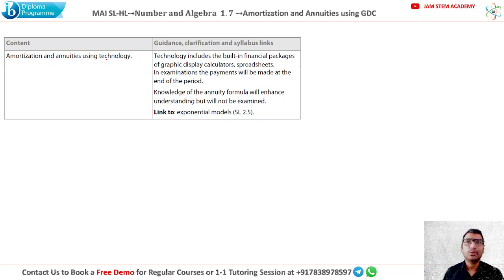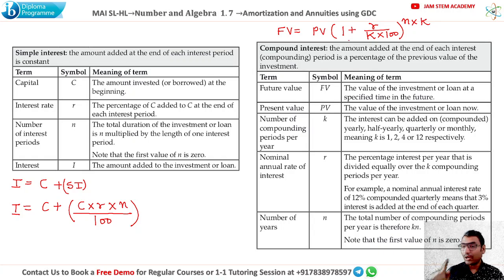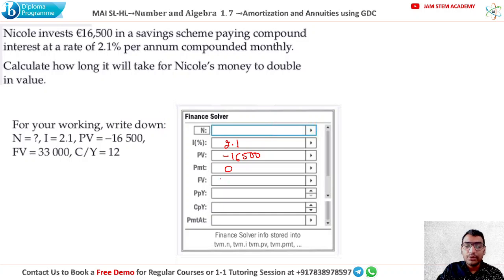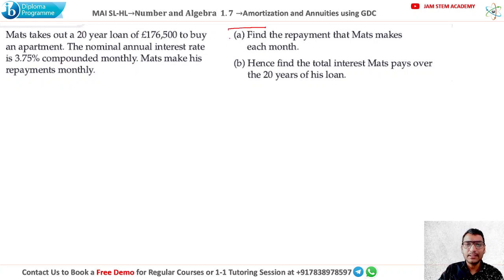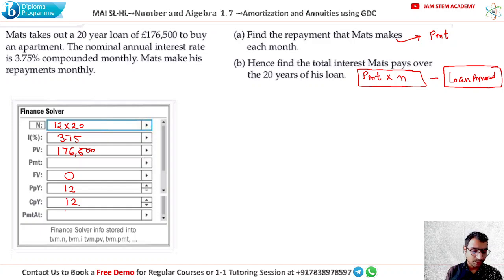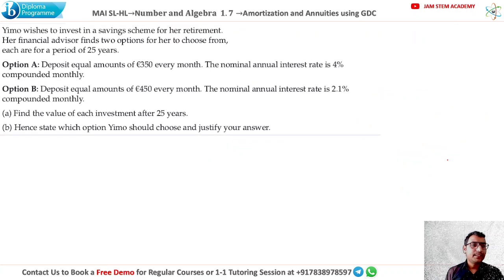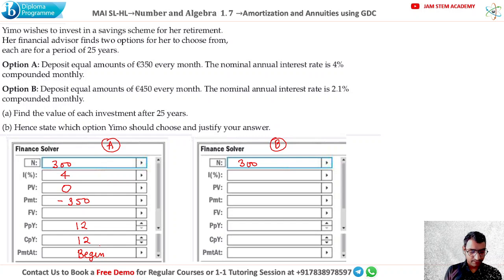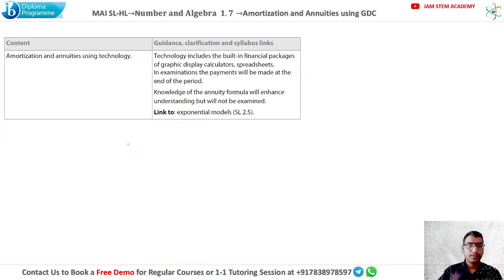Annuities and amortization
Topics:
1. Number and Algebra
2. Functions
3. Geometry and Trigonometry
4. Statistics and Probability
5. Calculus
💰 Annuities and Amortization | IBDP Mathematics AI SL & HL
In this video, we dive deep into Annuities and Amortization, one of the most important financial mathematics topics in IBDP Mathematics: Applications and Interpretation (AI) SL & HL.
You will learn:
✔ Meaning and structure of annuities
✔ Ordinary annuities vs annuities due
✔ Present value and future value of annuities
✔ Loan amortization concepts
✔ Monthly repayments and interest breakdown
✔ Use of formulas and GDC where required
✔ Step-by-step solutions to exam-style IBDP questions
📊 This lesson is fully aligned with the IBDP MAI syllabus and focuses on real-life financial applications such as loans, EMIs, savings plans, and investments.
📌 Perfect for:
IBDP Math AI SL & HL students
Exam revision and concept clarity
Internal Assessment support
Students preparing for university-level finance concepts

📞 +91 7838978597